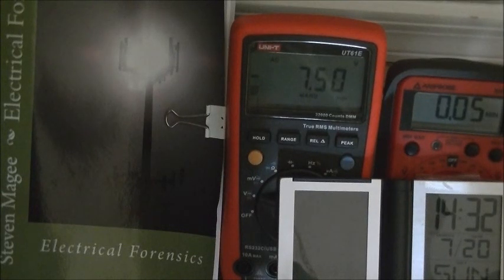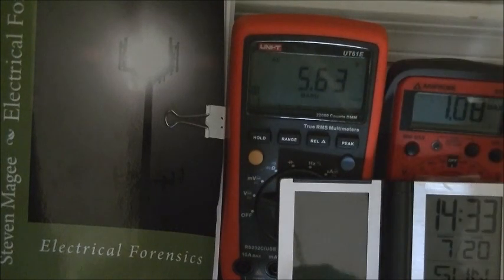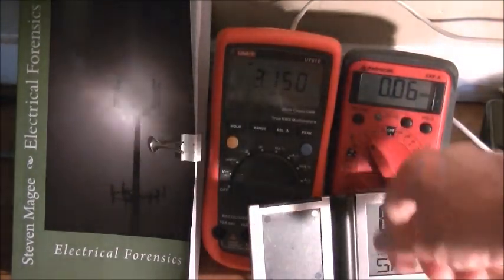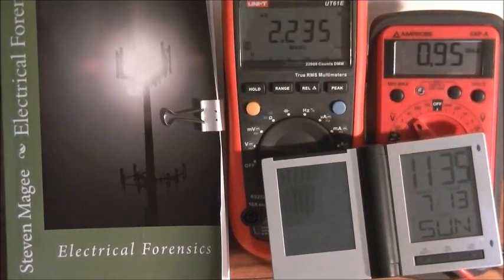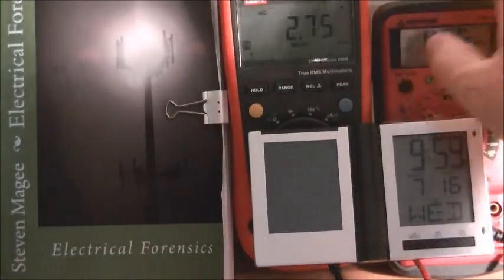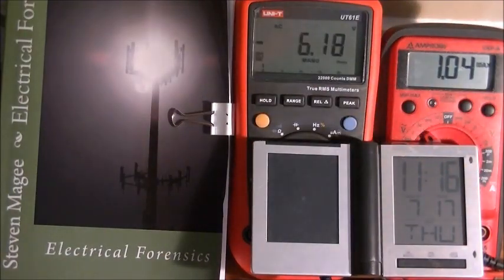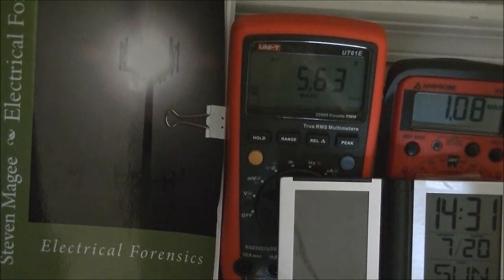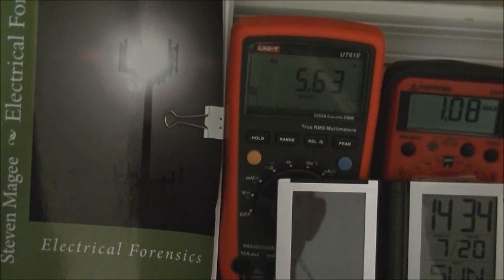Electrical Earthing (Grounding) Min Max Peak Values During a Week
Electrical Earthing (Grounding) Min Max Peak Values During a Week.  Readings taken using a 500 ohm load resistor between the electrical grounding system and a non-electrified 8' ground rod in my back garden.  Industry standard for utility action is 0.5 volt RMS due to the known biohazard that it presents I can recommend the books Dirty Electricity: Electrification and the Diseases of Civilization by MD Samuel Milham and Electrocution of America: Is Your Utility Company Out to Kill You? by Russ Allen